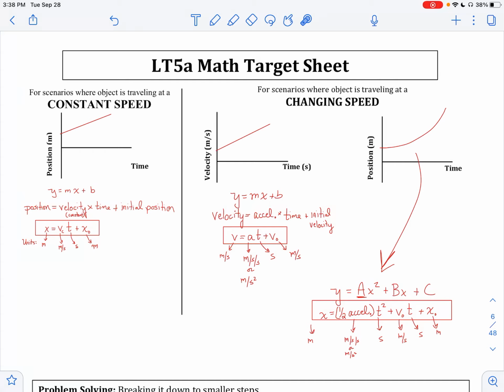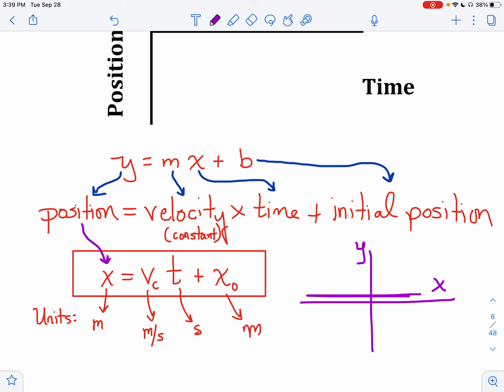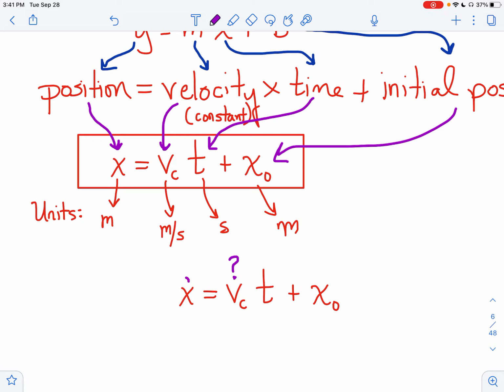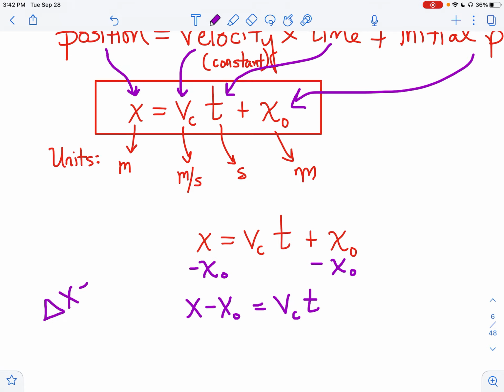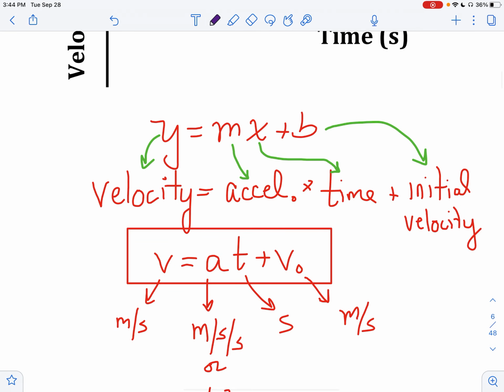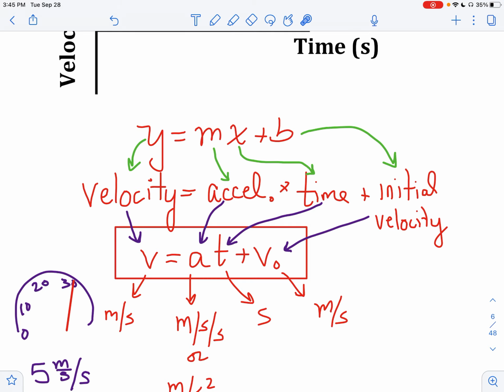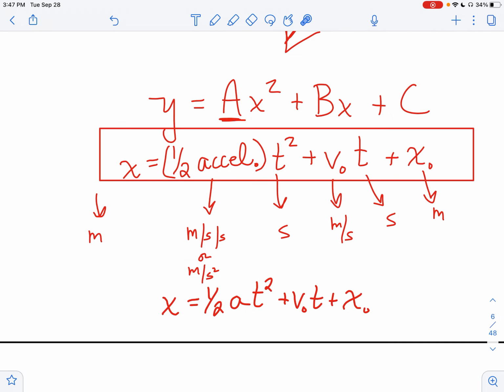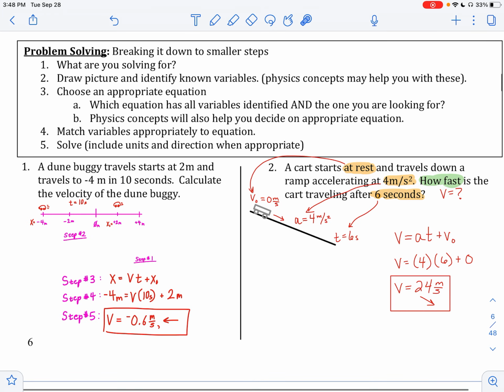CPP U1-SEP 4 Graphs Summary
A summary of how to read position and velocity graphs for both constant velocity and changing velocity.